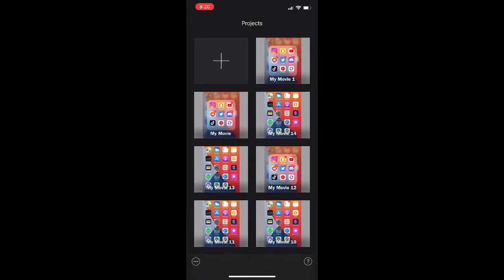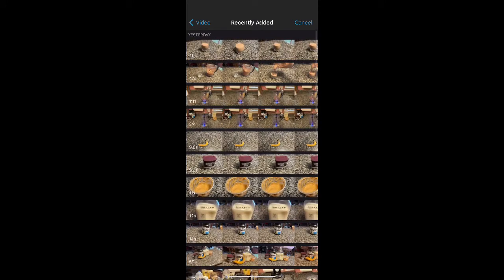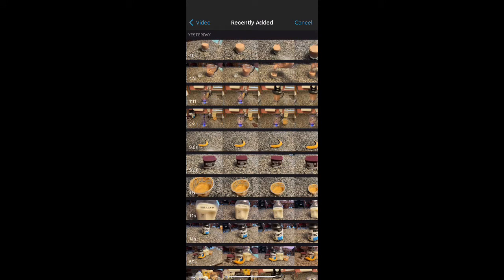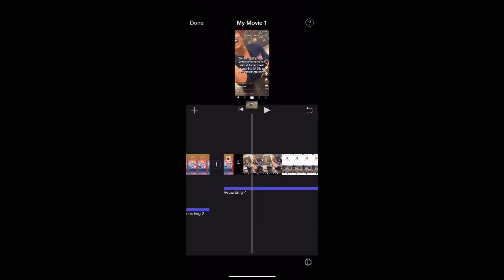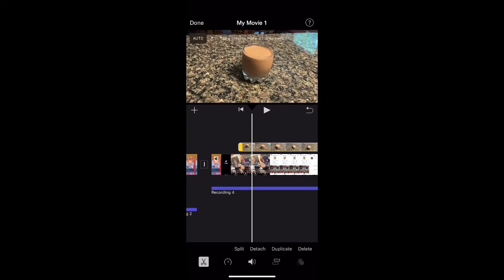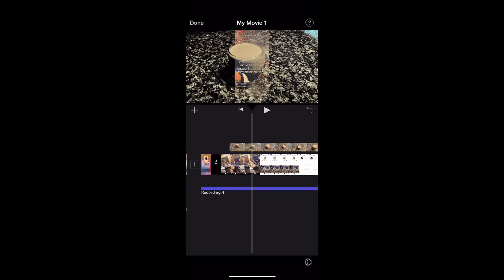How to Easily Apply And Use A Green Screen on iMovie